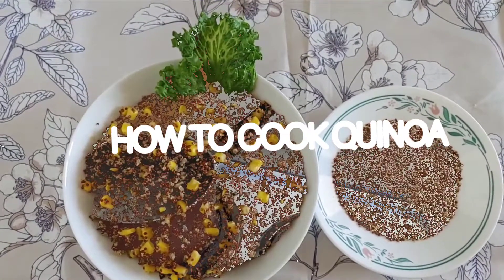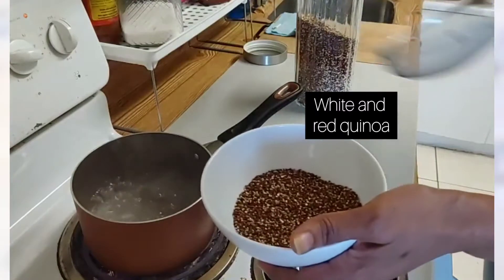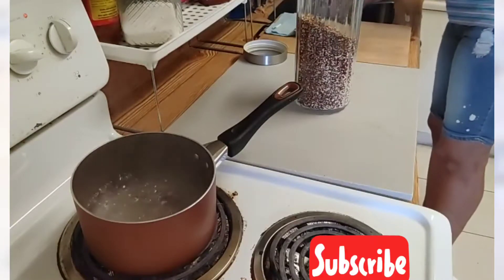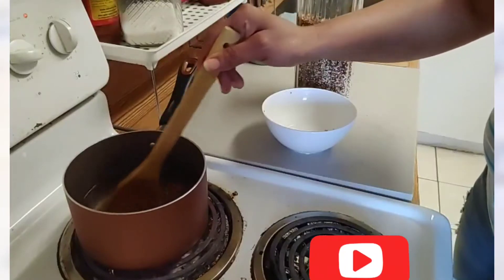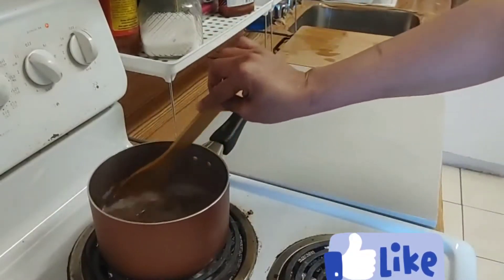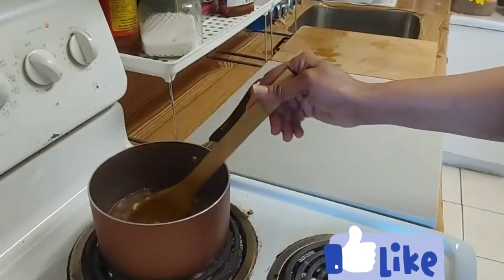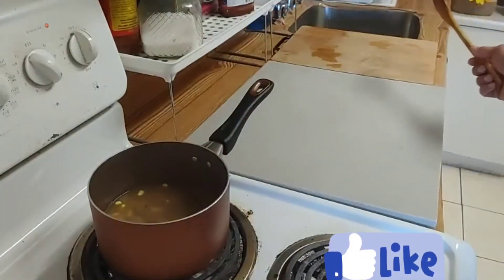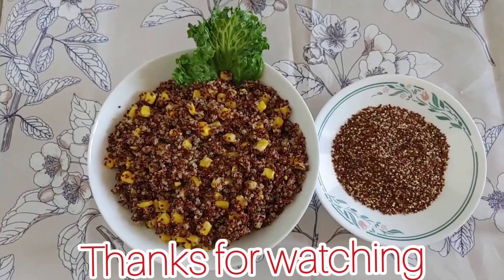HOW I COOK QUINOA AT HOME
learn how to cook quinoa the right way it is very easy to cook you will enjoy

Musician: @iksonmusic